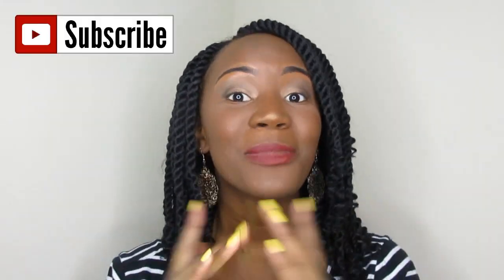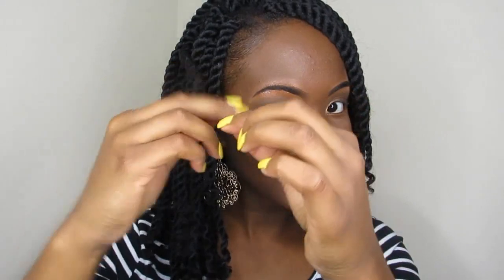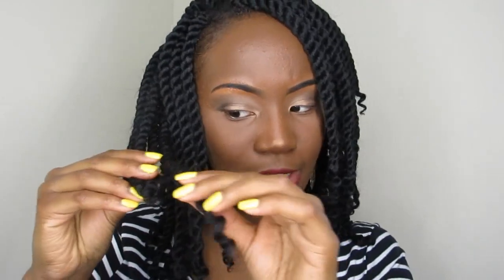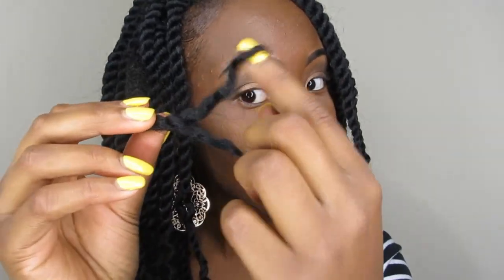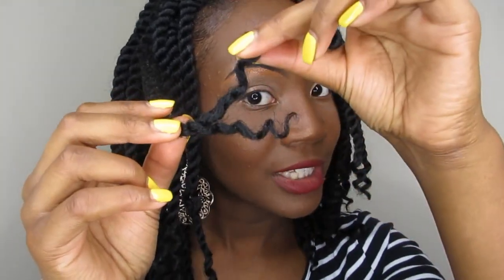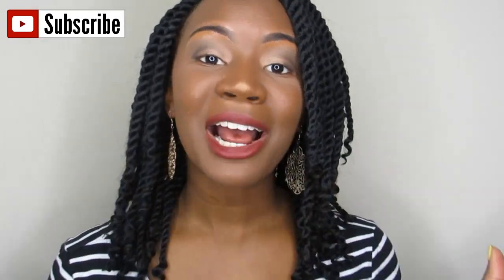FREETRESS CHUNKY KINKY TWIST!!! 1 MONTH UPDATE!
In this video I gave you all a update on my Freetress Chunky Kinky Twist!